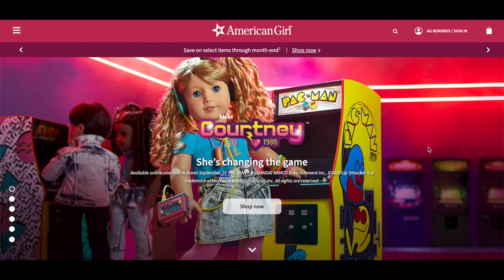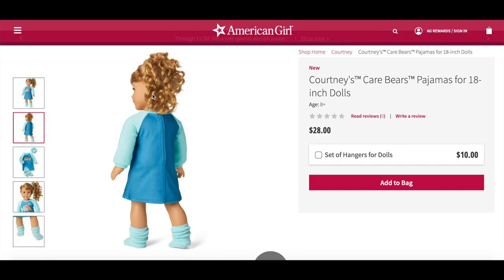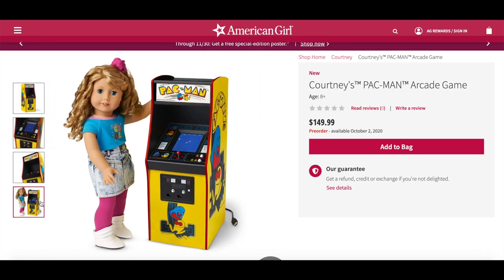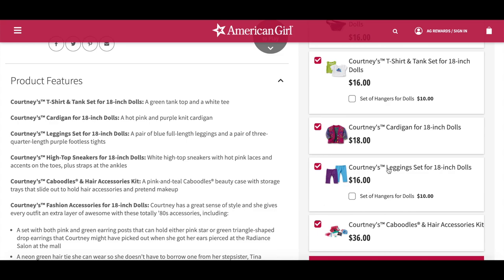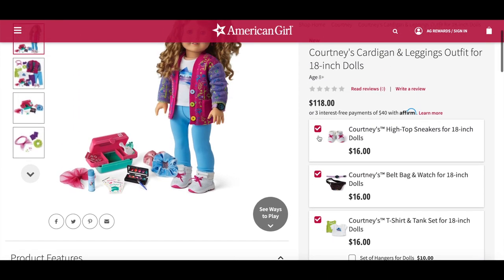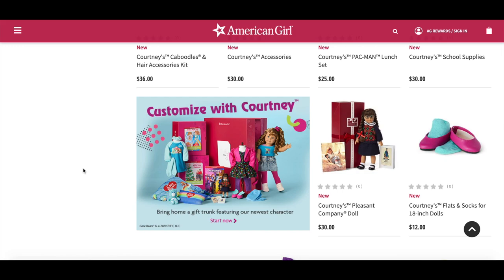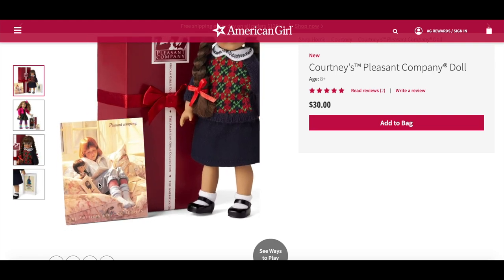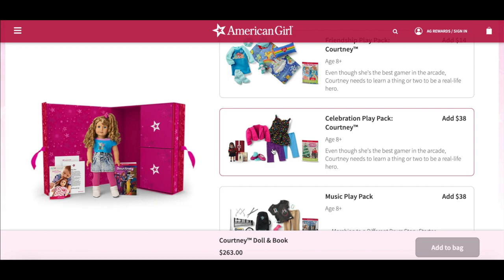American Girl Doll Courtney Moore's Bunk Bed Bedroom, Sleepover Accessories, PJ's and Collection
What's your favorite item from Courtney Moore's collection?

This video is a shoppers gift guide to give an overview of what's available in Courtney Moore's collection, the newest historical doll from American Girl.

Some of the items apart of the collection includes: the Courtney doll, the Pac Man arcade game, Care Bear Pajamas, accessories, caboodles and hair accessories kit, Pleasant Company doll, sleepover accessories set, fashion accessories, Care Bear sleeping bag set, Pac Man lunch set, mix and match outfits and accessories, bedroom set featuring a bunk bed and the Courtney Changes the Game Book.